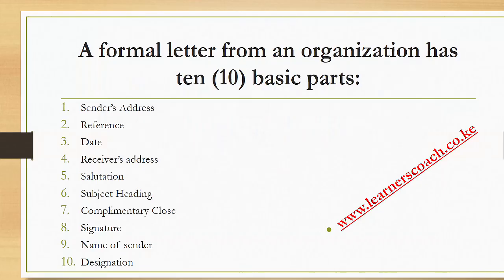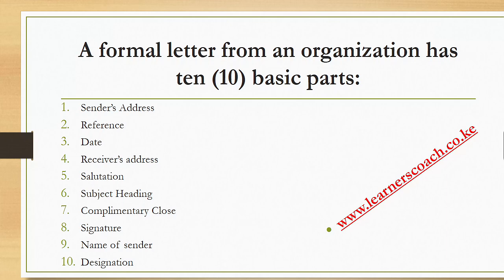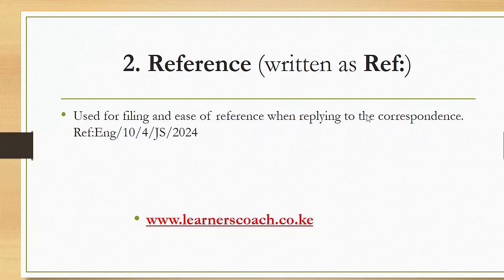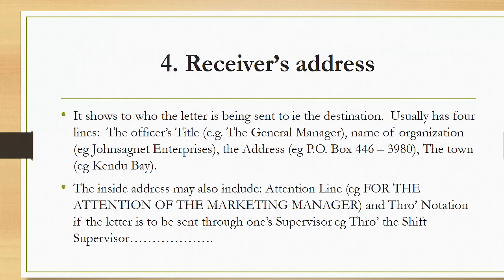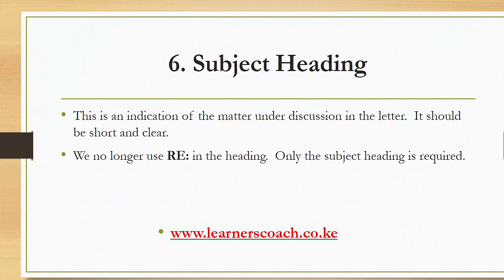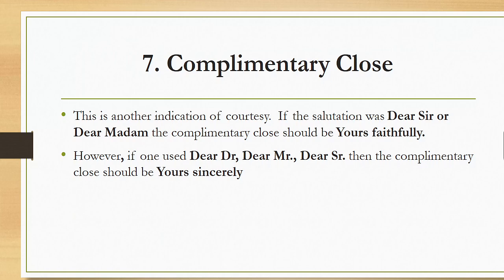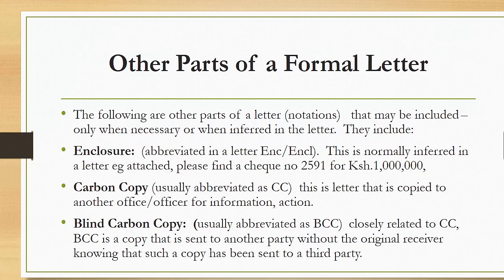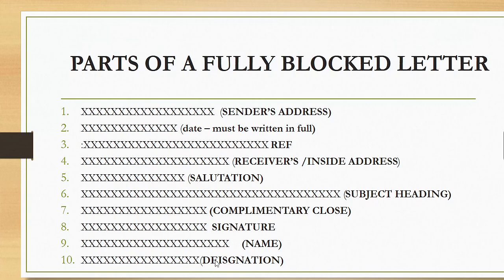How To Write a Formal Letter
Formal Letters, also called Official letters, Business Letters or Professional Letters, are letters that are written in a strict and specific format. Formal letters are naturally much more formal in style than informal/friendly letters.

Improve your business letter and report writing skills with the help of this free online business writing course.

Formal letters can be written for a number of reasons such as,
- to express your concerns while working in a professional setup
- to provide official information across your workspace
- to order goods, to apply for employment, etc.
- to the Editor of a newspaper addressing the problems faced by various groups of people in different areas, etc.